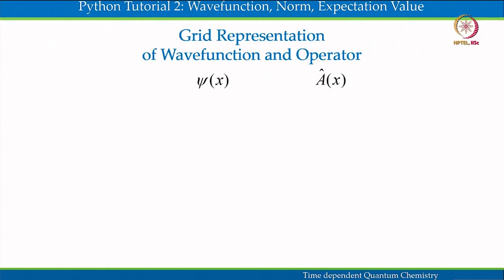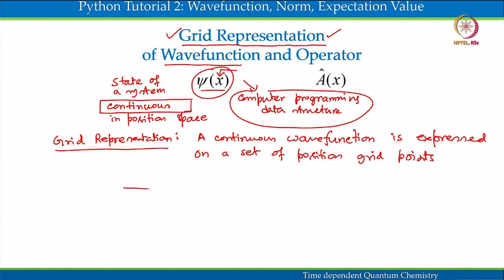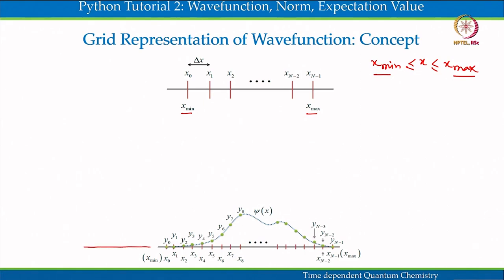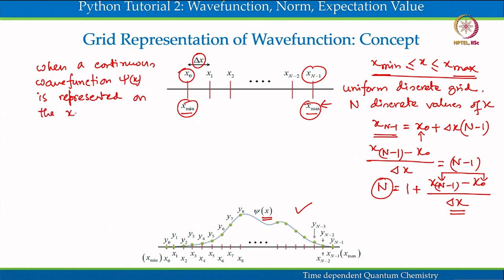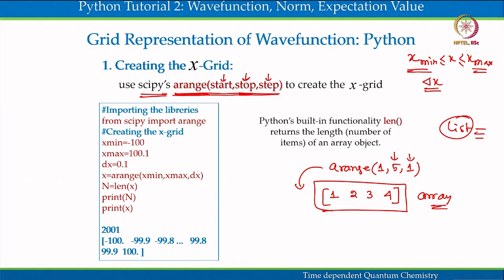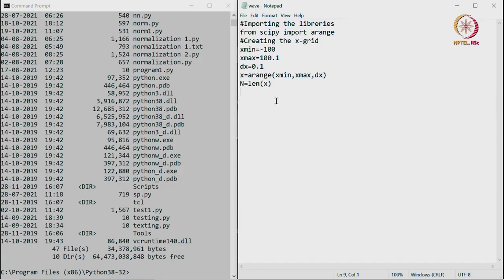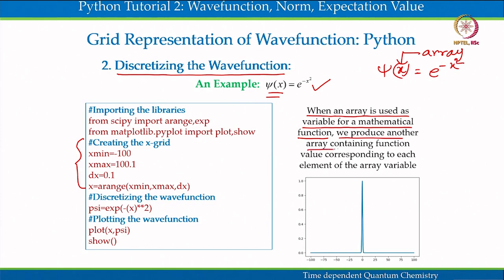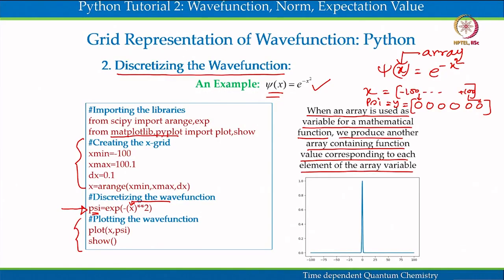Grid Representation of Wavefunction